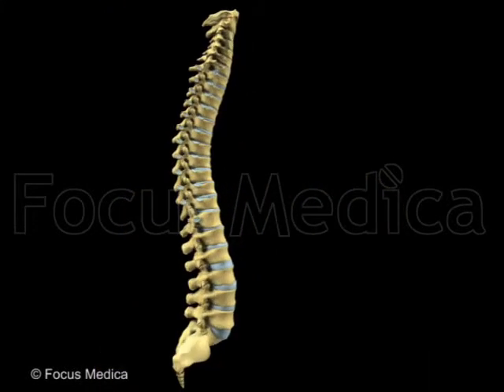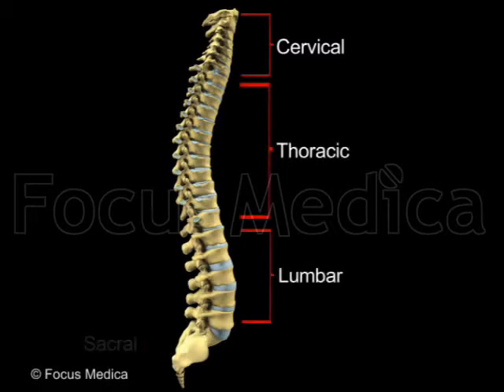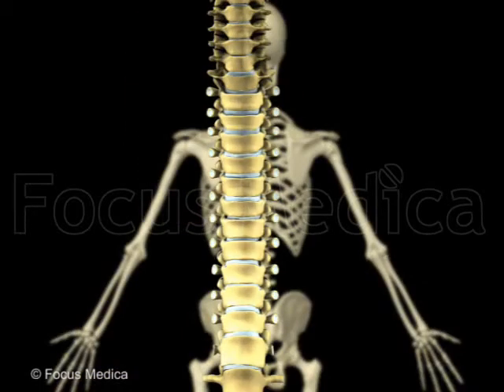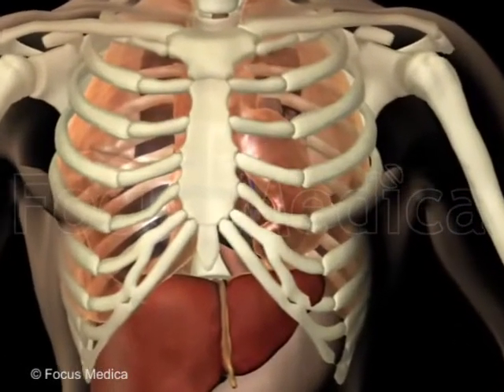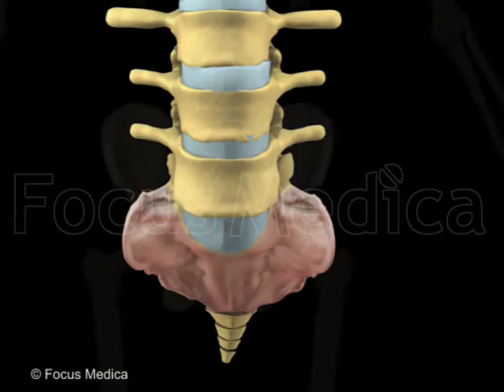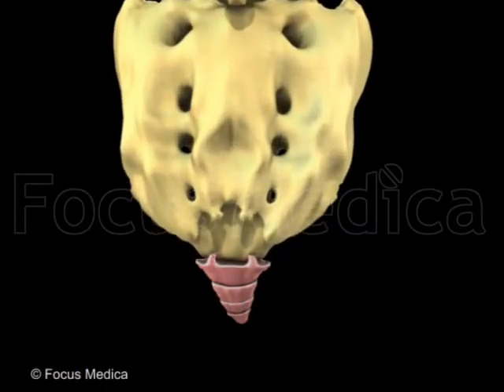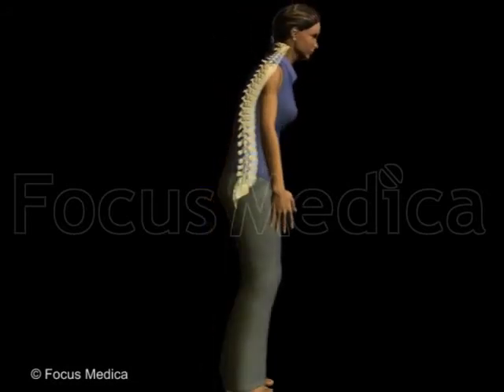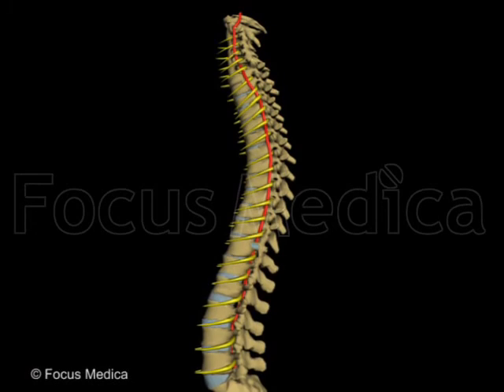Vertebral column - Animated Essential Atlas of Anatomy & Physiology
Vertebral Column

– Check this easy to understand and recall animated video with voice.
 This animated clip is an extract from “Animated Essential Atlas of Anatomy & Physiology”
This Atlas is rated as one such tool that provides enormous ways to learn the human anatomical systems and their physiology.